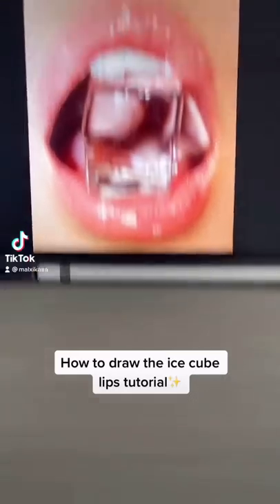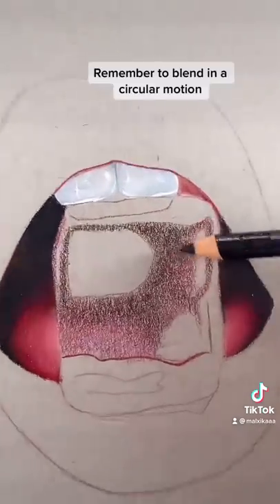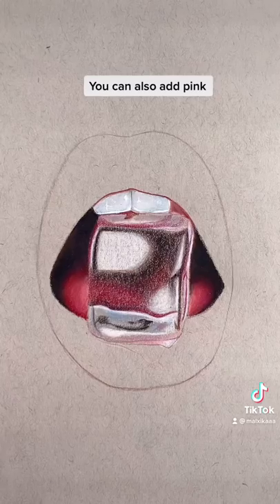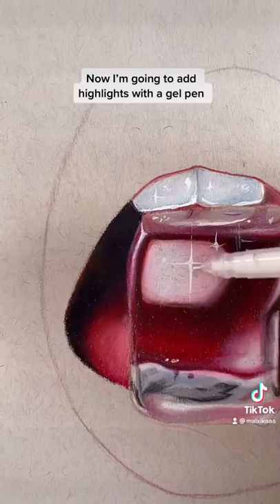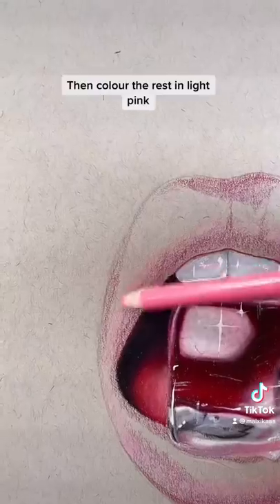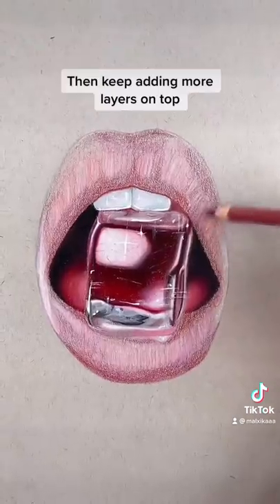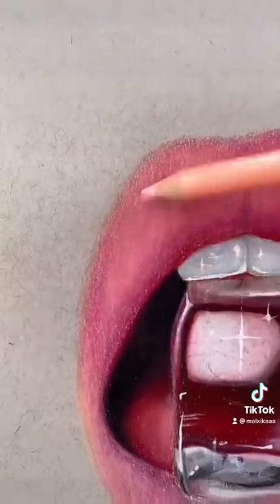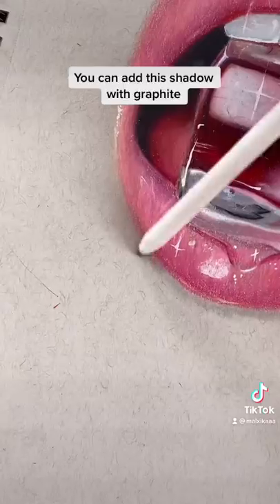How to draw ice cube lips part 2 | Artcoaster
Tutorials and references ⇩✨